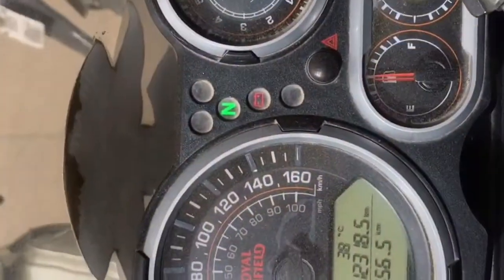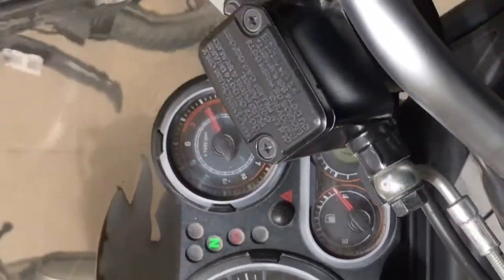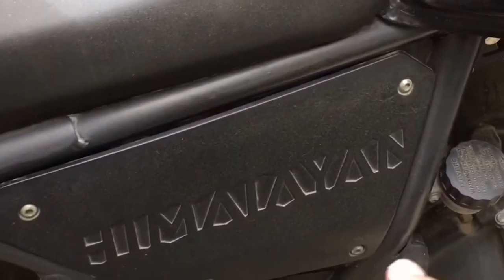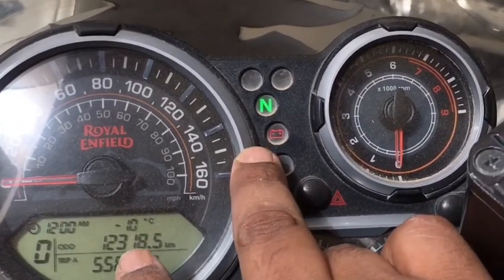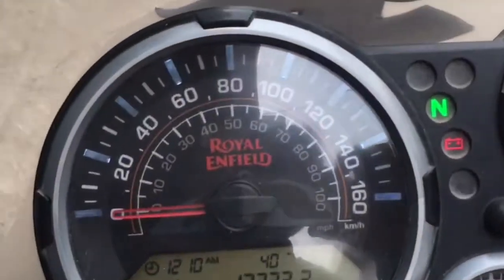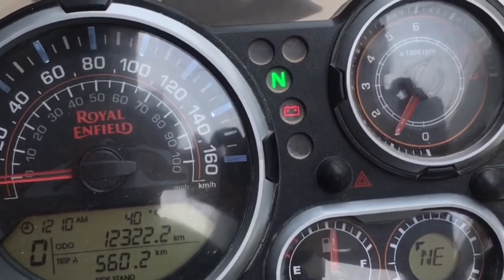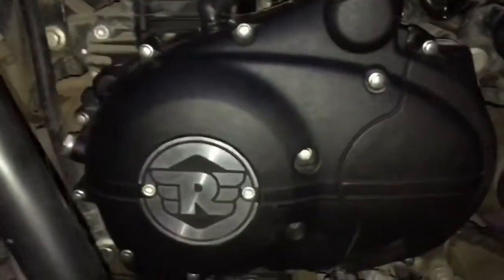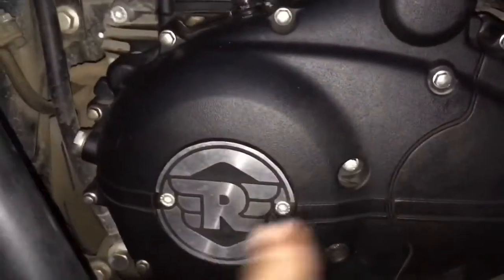Battery Issue In Royal Enfield Himalayan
A very common issue faced with the carburettor version of the Royal Enfield Himalayan where the battery indicator keeps displaying on the cluster. Haven’t heard if the same issue in the new EFI version as of yet. The problematic part was none other than the Alternator part , which I got replaced from the service centre.